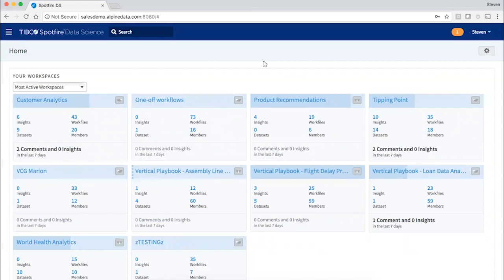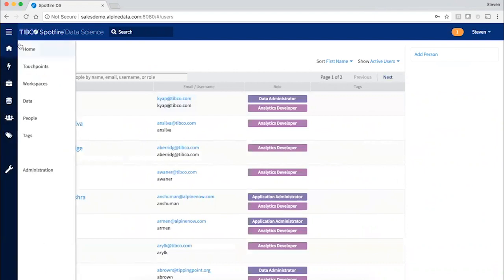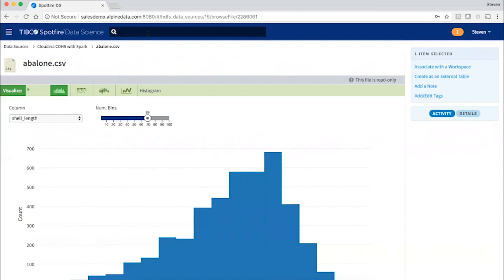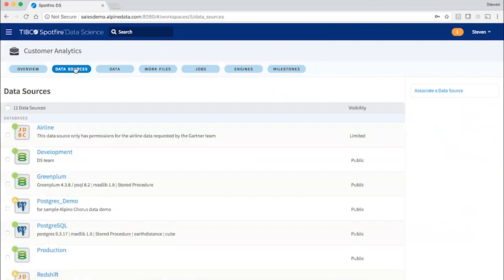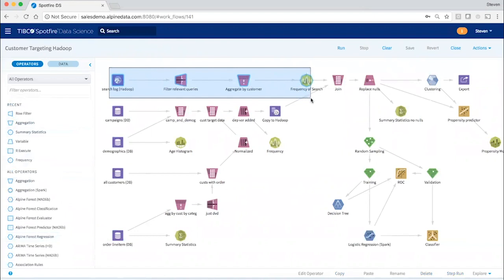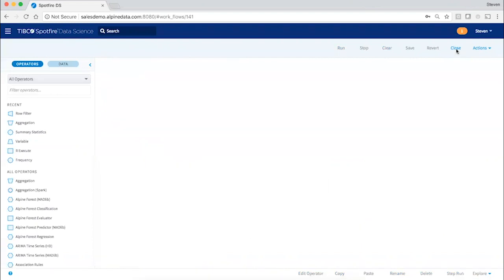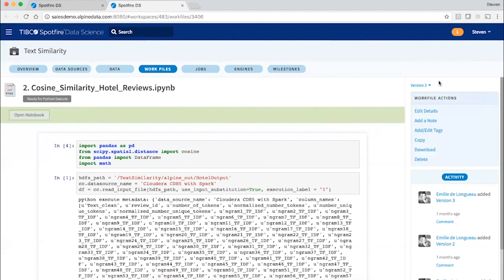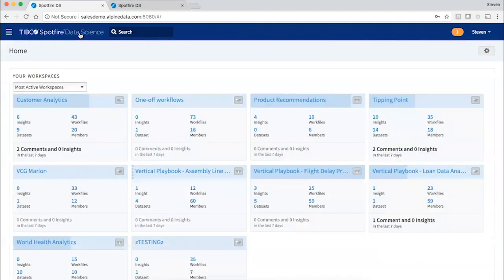TIBCO Data Science - Collaboration, Automation, & Machine Learning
Overview of the web-based authoring capabilitiy within TIBCO Data Science Studio.